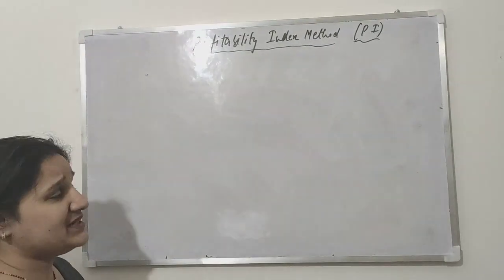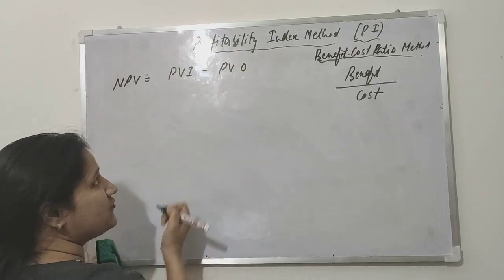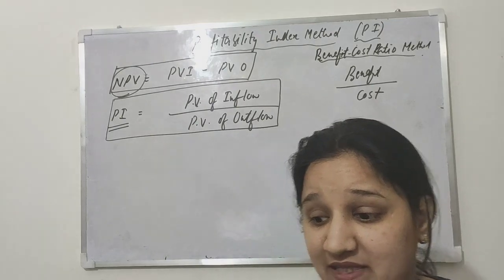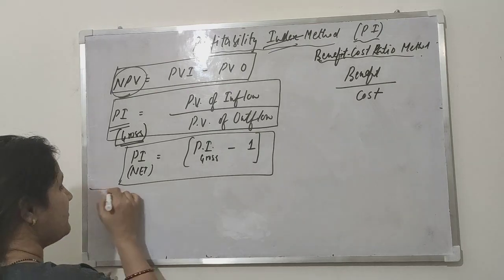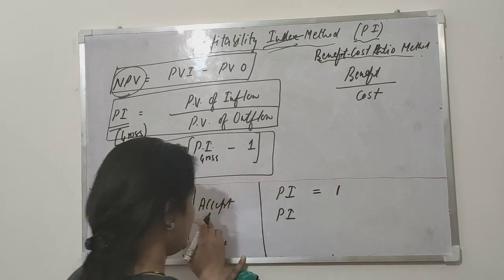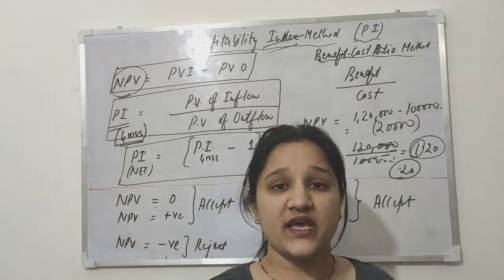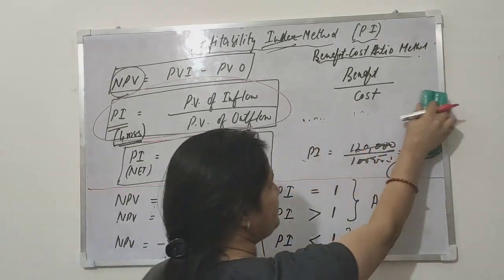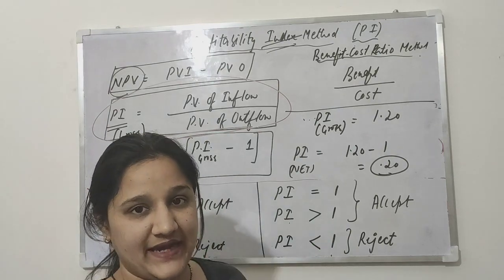Profitability Index Method Capital Budgeting